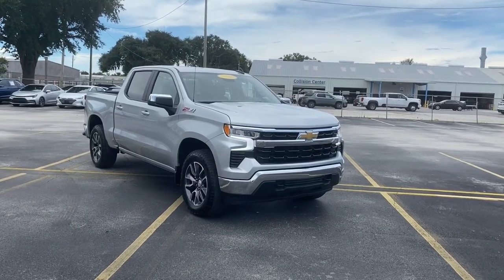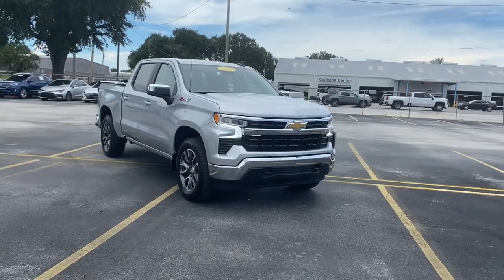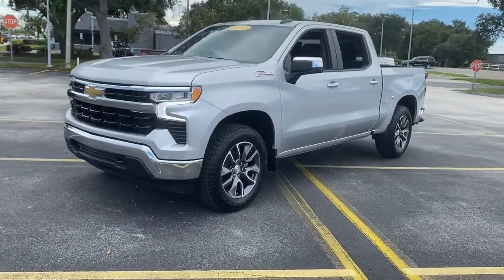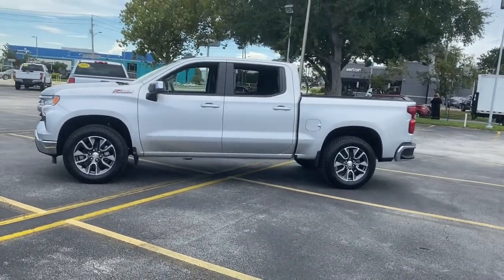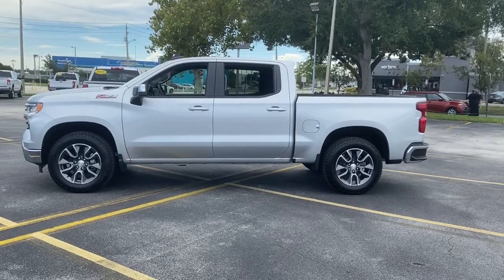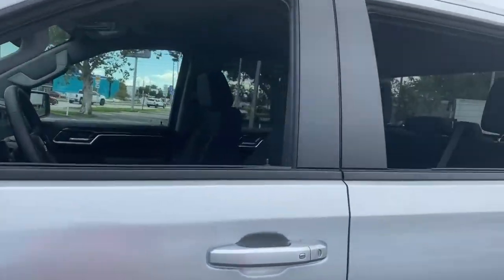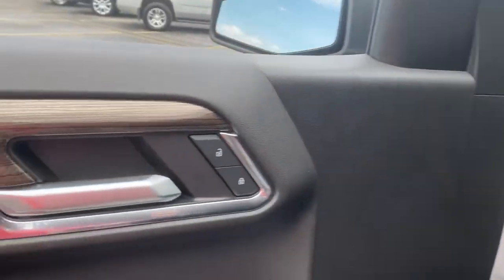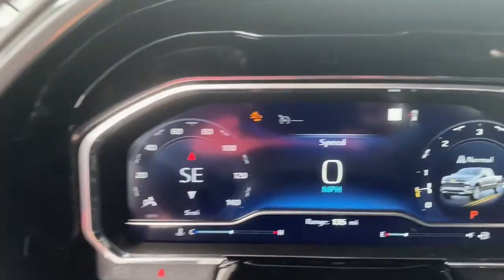2022 Chevrolet Silverado_1500 Lake Wales, Haines City, Bartow, Winter Haven, Auborndale, FL 223160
Silver Ice Metallic New 2022 Chevrolet Silverado_1500 available in Winter Haven, Florida at Chevrolet Center. Servicing the Lake Wales, Haines City, Bartow, Auborndale, FL area.
2022 Chevrolet Silverado_1500 4WD Crew Cab 147 LT w/1LT - Stock#: 223160 - VIN#: 1GCUDDED8NZ554558

Chevrolet Center
101 Cypress Gardens Blvd

: Heated Seats Onboard Communications System Satellite Radio Back-Up Camera Rear Air Trailer Hitch Z71 OFF-ROAD PACKAGE PROTECTION PACKAGE TRANSMISSION 10-SPEED AUTOMATIC ENGINE 5.3L ECOTEC3 V8 REMOTE START PACKAGE. WHY BUY FROM CHEVROLET CENTER?: Carrying on the family tradition Sam and Frank Portlock have dedicated themselves to creating an environment where customers are welcomed like family. We have achieved top customer satisfaction from the beginning and we continue today. Same Name. Same Ownership. Same Great Service. Your Center for Chevrolet Since 1958. OPTION PACKAGES: (355 hp [265 kW] @ 5600 rpm 383 lb-ft of torque [518 Nm] @ 4100 rpm); featuring available Dynamic Fuel Management that enables the engine to operate in 17 different patterns between 2 and 8 cylinders depending on demand to optimize power delivery and efficiency (Certain vehicles may be forced to include (YK9) Not Equipped with Dynamic Fuel Management. See dealer for details.) includes (Z71) Off-Road suspension (JHD) Hill Descent Control (NZZ) skid plates and (K47) heavy-duty air filter Includes Z71 hard badge (N10) dual exhaust (RCV) 18 bright silver painted wheels (XCK) 265/65R18 all-terrain blackwall tires and (NQH) 2-speed transfer case. includes (B1J) wheel house liners and (CGN) Chevytec spray-on bedliner with center console (Includes (EPH) Electronic Transmission Range Selector (console mounted). includes (BTV) Remote Start (UTJ) content theft alarm and (C49) rear-window defogger with Google built-in 13.4 diagonal HD color touchscreen includes multi-touch display AM/FM stereo Bluetooth streaming audio for music and most phones; featuring wireless Android Auto and Apple CarPlay capability for compatible phones advanced voice recognition in-vehicle apps personalized profiles for infotainment and vehicle settings (STD) with Electronic Transmission Range Selector (ETRS) electronically controlled with overdrive